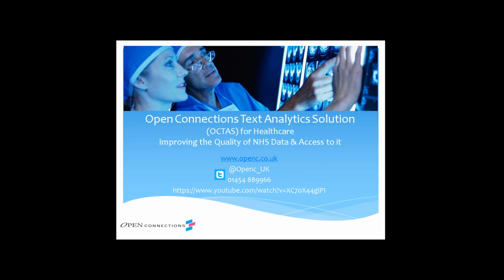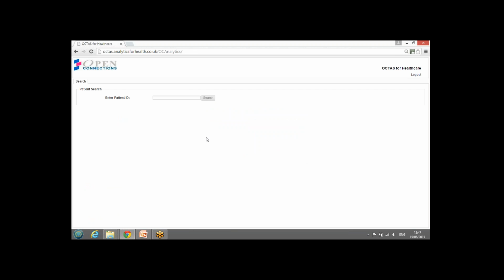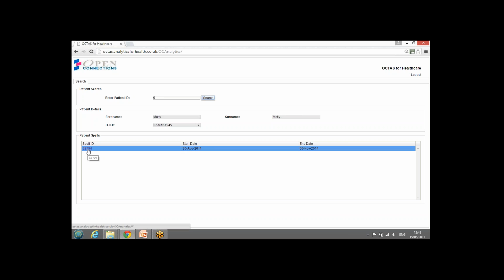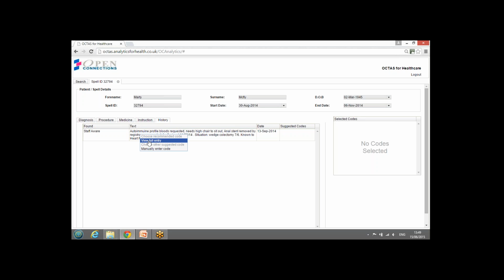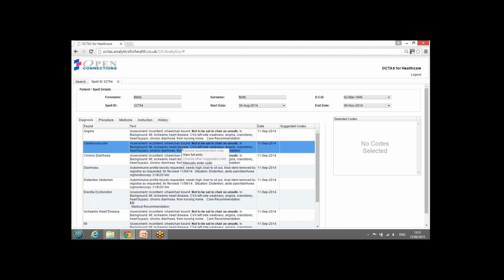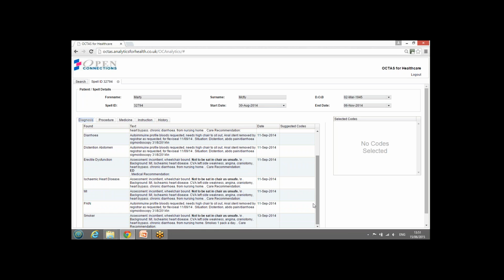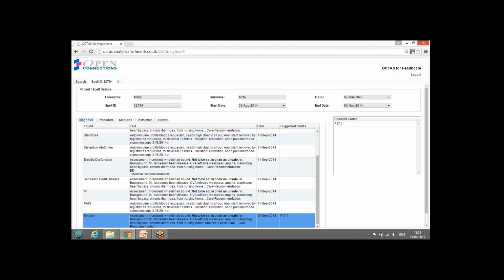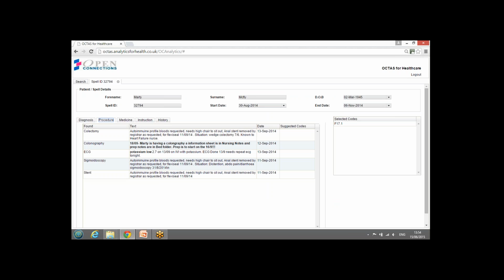OCTAS for Healthcare - based on IBM Watson Core Foundation technology for Healthcare Trusts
Using IBM Watson Core Foundation software, Open Connections have developed OCTAS (Open Connections Text Analytics Solution) that enables Natural Language Processing to take place on unstructured patient information to rationalise and highlight key data for Clinical Coders in an NHS Trust